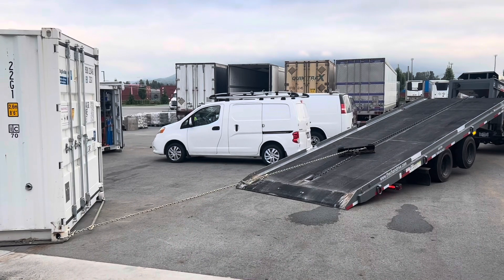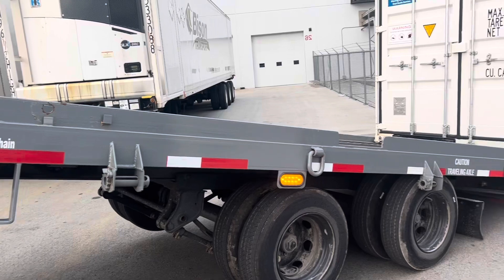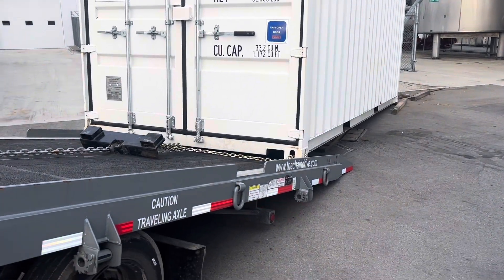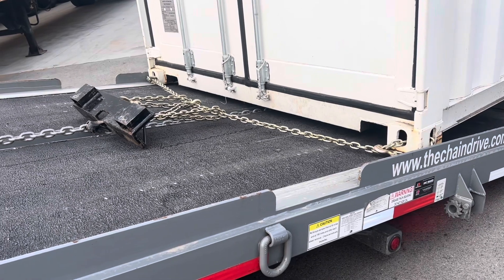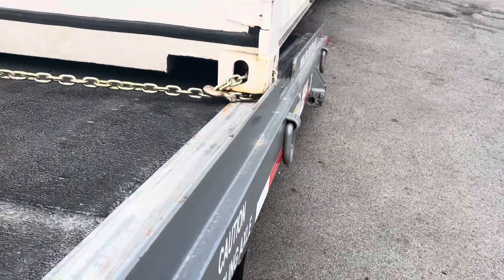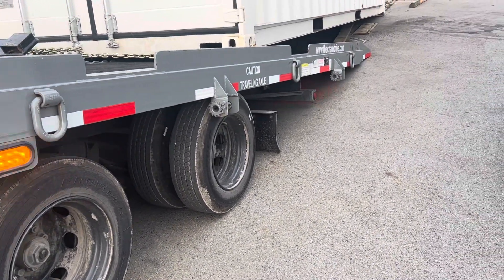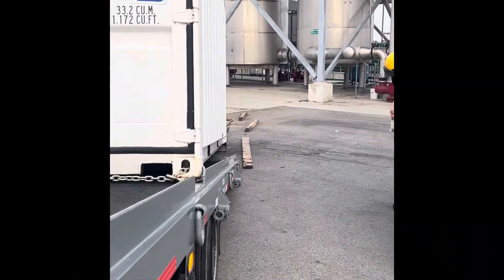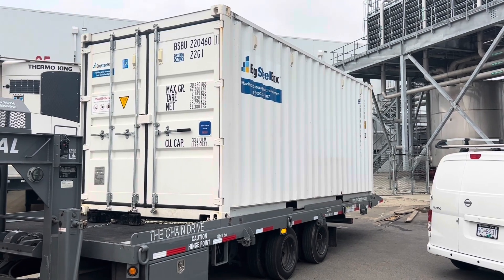CONTRAL CHAIN DRIVE 24’ TILT TRAILER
Probably one of the best trailers I’ve ever used to move 20 foot containers off and on easily and gently ￼